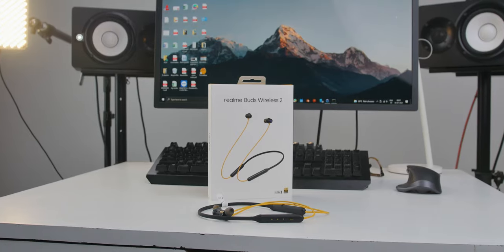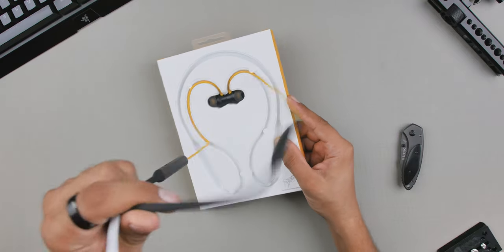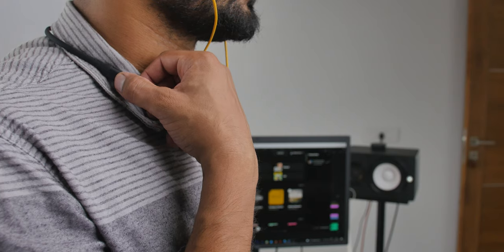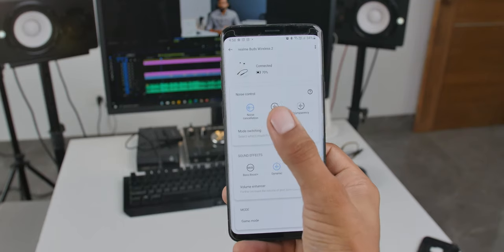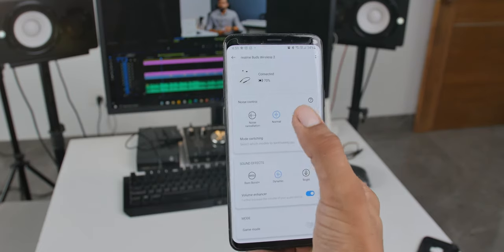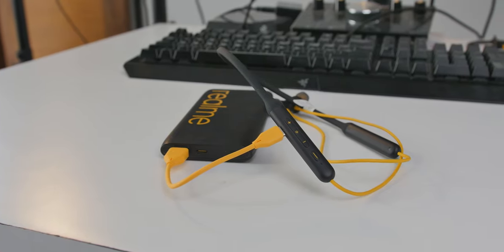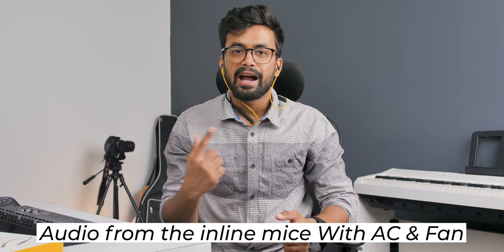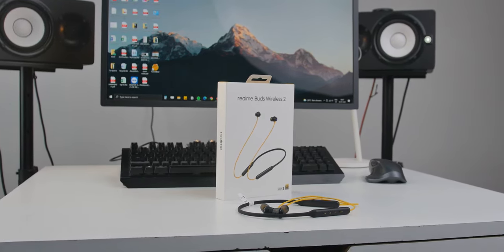REALME Buds wireless 2 Review - Best Neckband Earphones?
In today's video, we are going to unbox and review newly launched Realme Buds Wirelss 2 active noise cancellation budget neckband earphones.

⏱Time Stamp:
0:00 Intro
1:06 Unboxing
2:24 Design and Build Quality
3:36 Comfort and Fitting
4:17 Features
6:16 Latency Test
8:06 Battery Life
9:12 Inline Mic
9:35 Sound Quality
11:02 Price